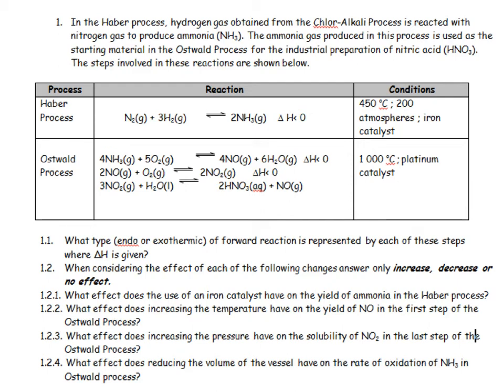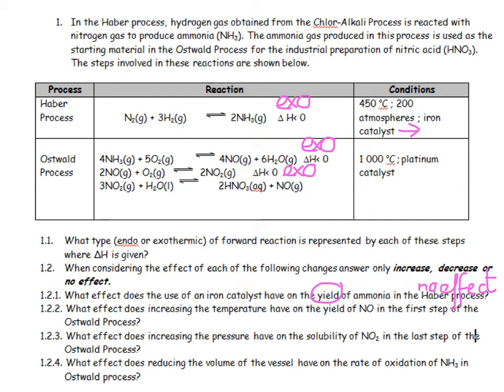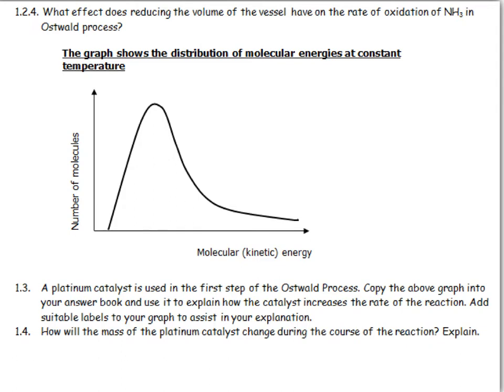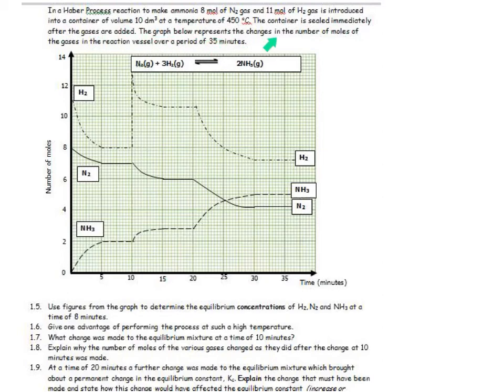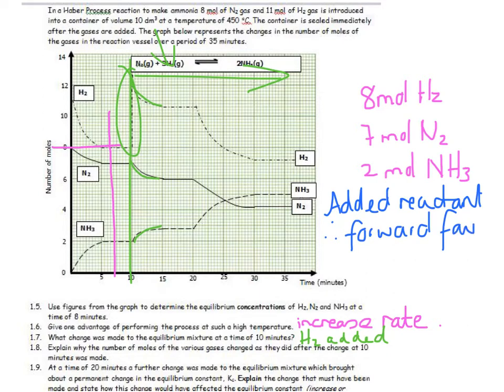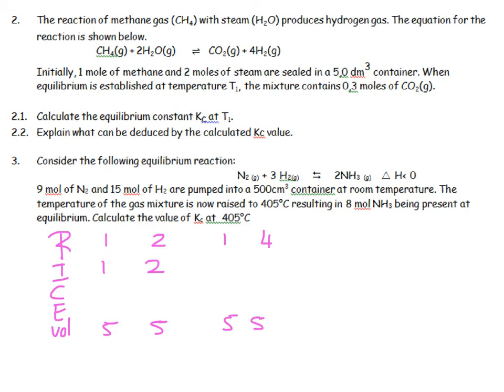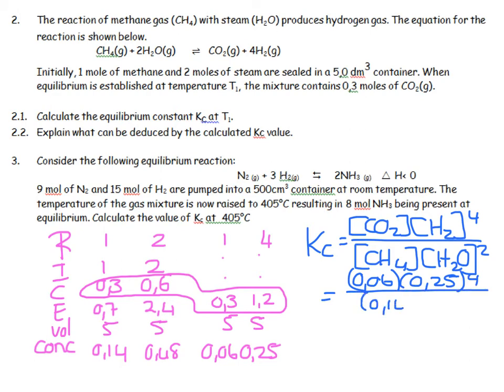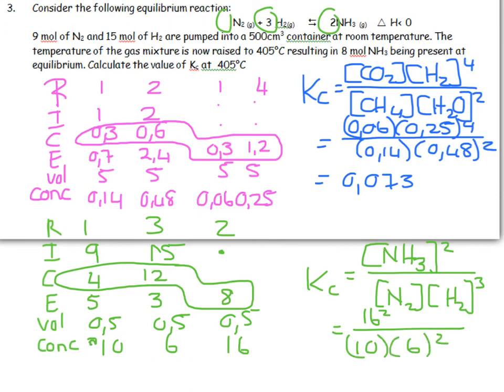2.3.1 Equilibrium Additional Examples Part 1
Equilibrium practice examples. This is intended as a free resource to help improve Physical Science results in South Africa. It may not be perfect, but it is generally utilitarian.